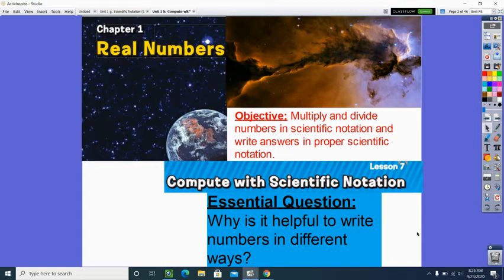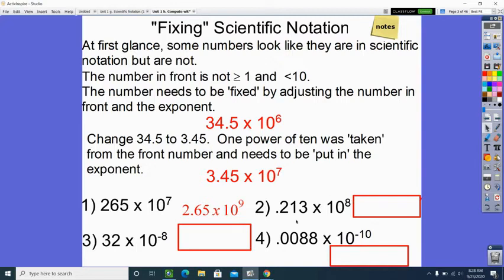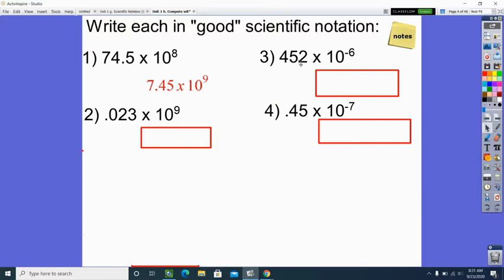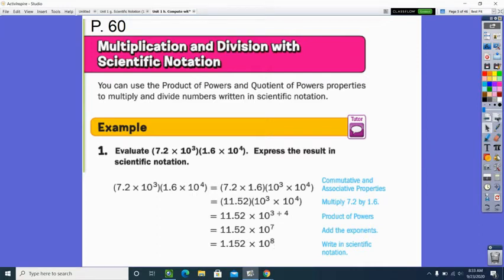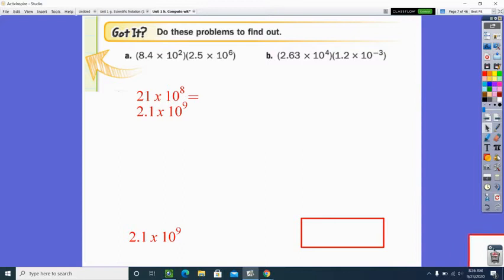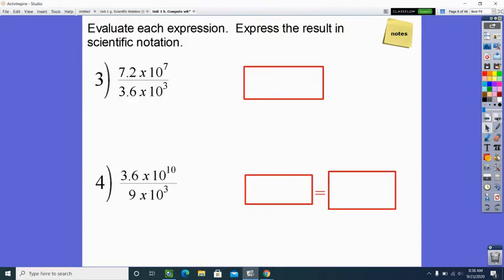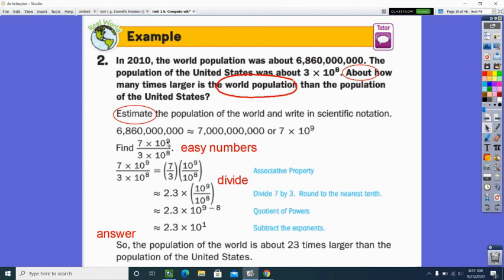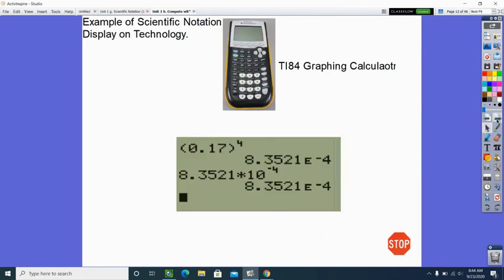Math8 1 h Computing with Scientific Notation